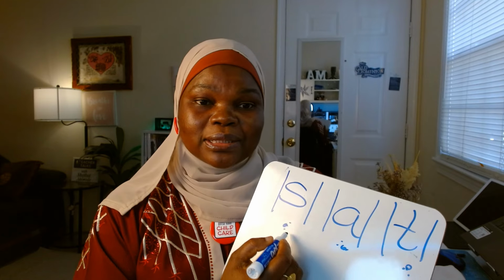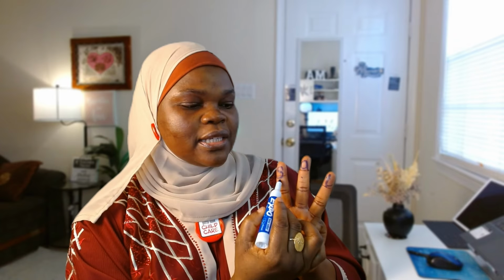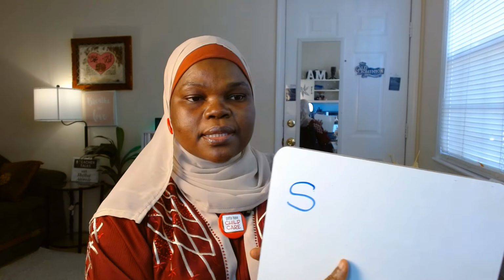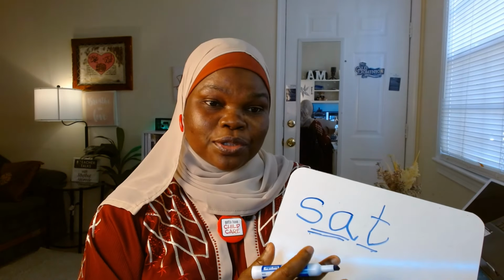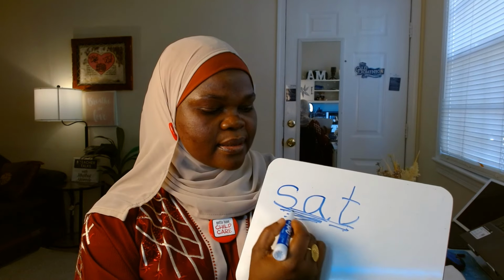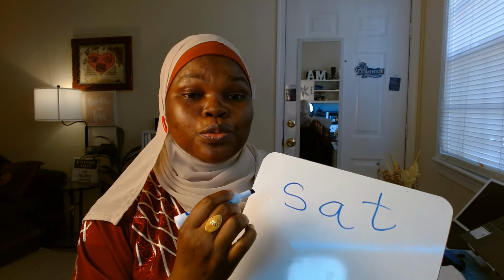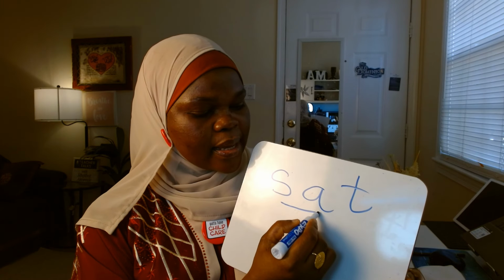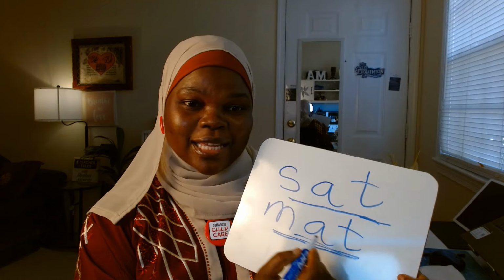Don’t Skip This Reading Stage! The Full Alphabetic Stage Explained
This is the moment when children stop guessing words and start truly reading. But many educators don’t teach it explicitly — and it changes everything. Let me show you in this video how to support it effectively.